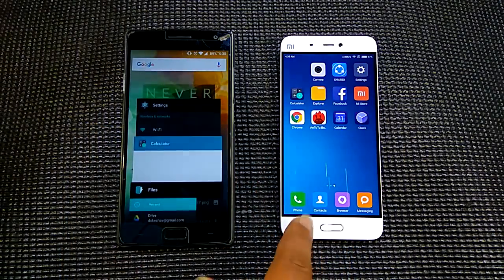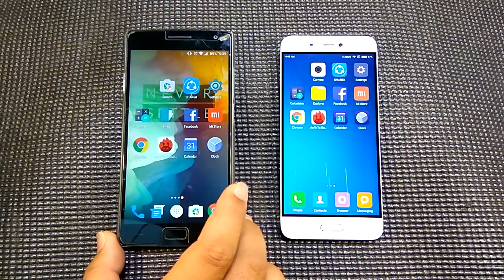Xiaomi Mi5 vs OnePlus 2 : RAM Management Test & Speed Test (Only Stock Apps)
In this video we will be doing a ram management test and speed test with 2 gr8 mobiles.